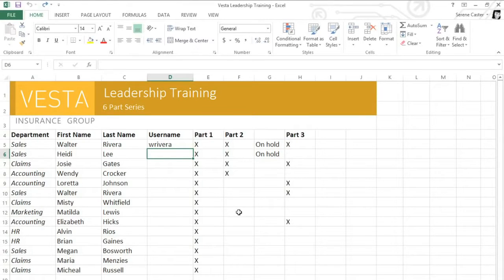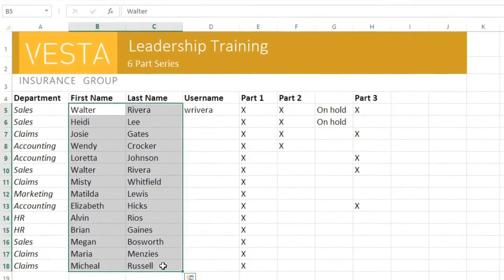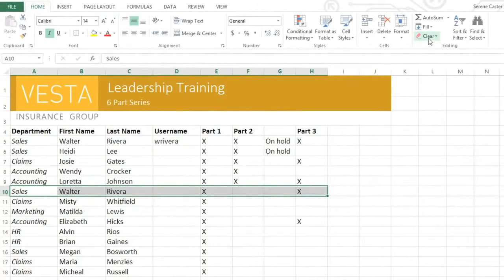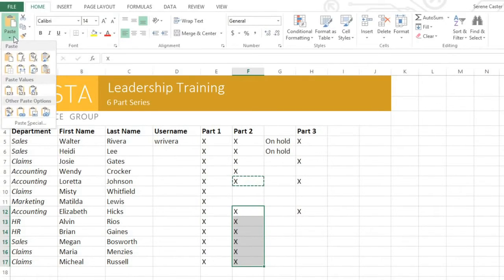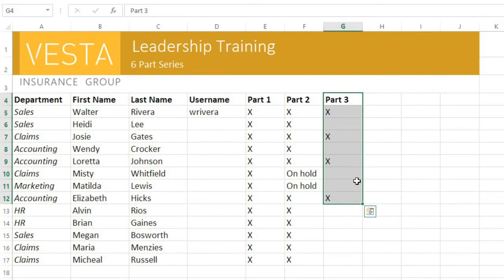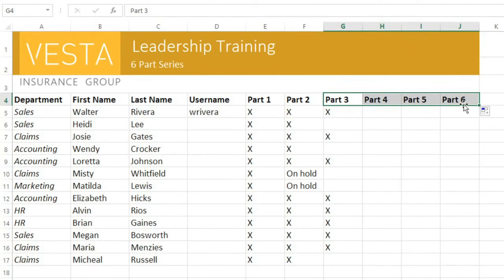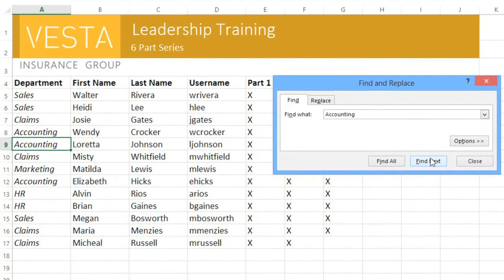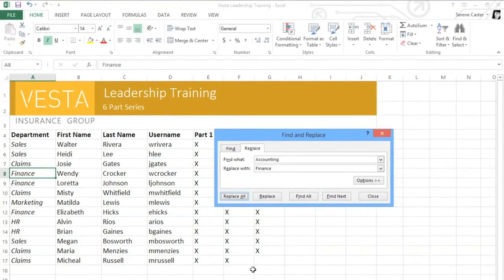MS Excel 2013 Lessons 5 Cell Basics